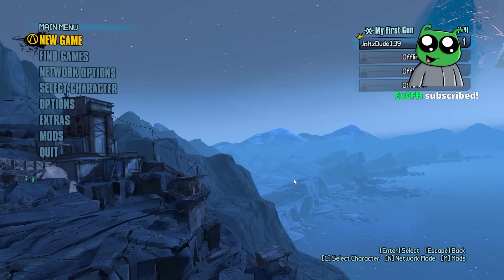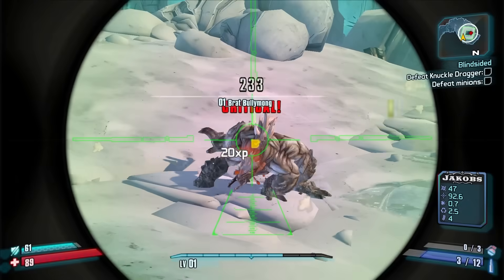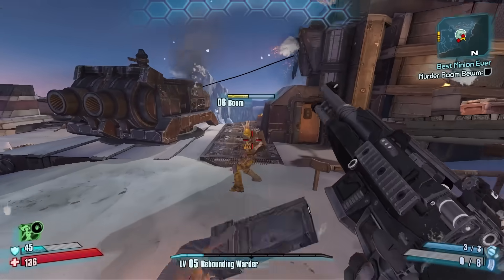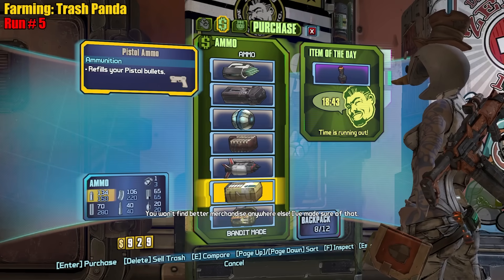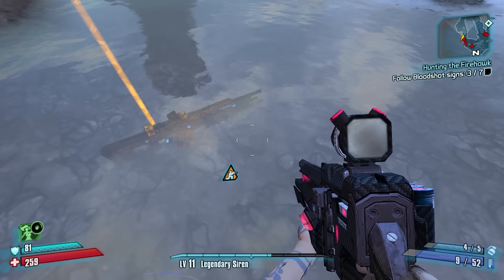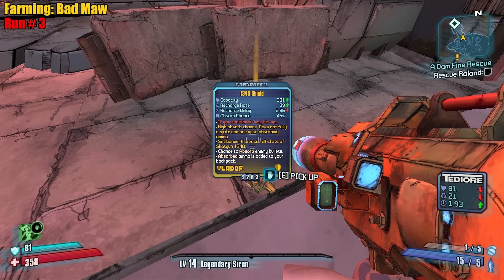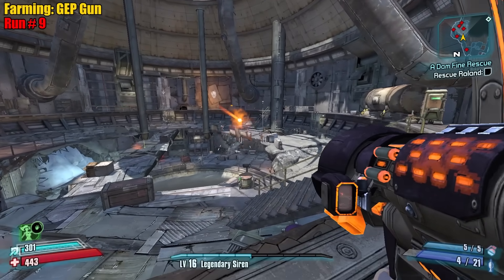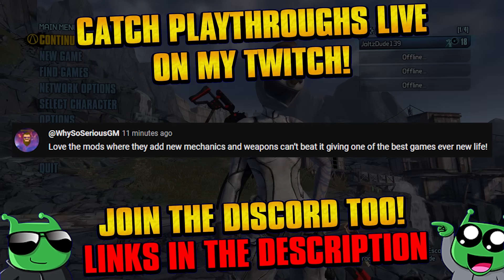Borderlands 2 | Snowbound Mod Maya | Day #1